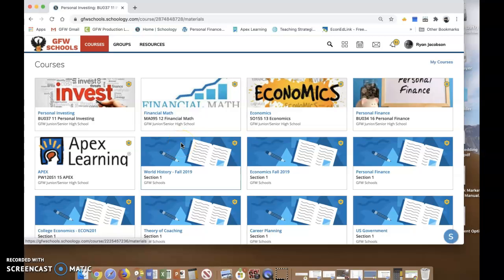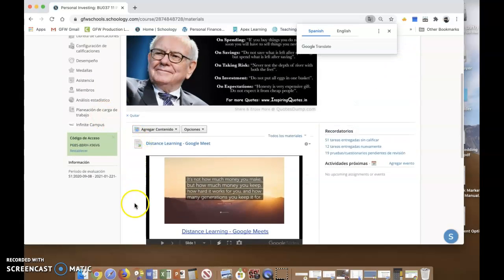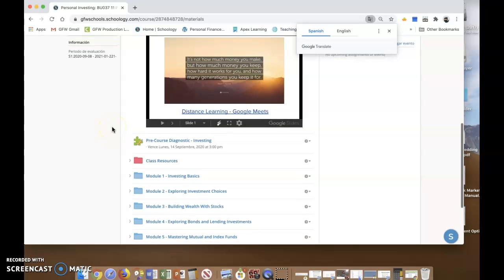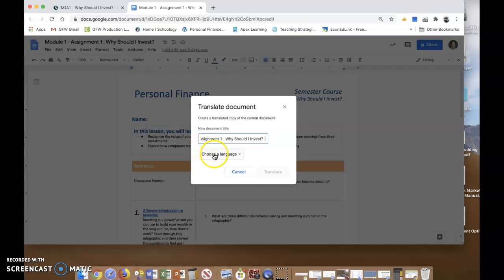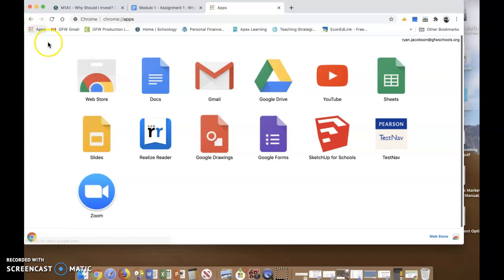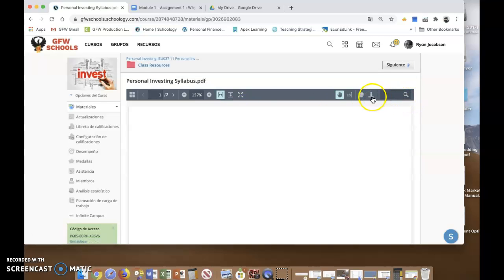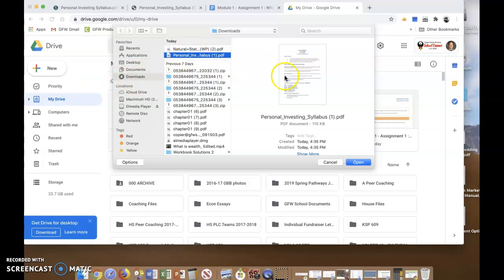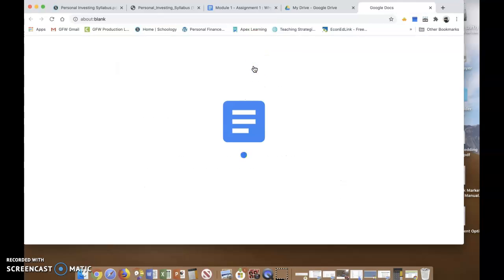Translating English to Spanish in Schoology